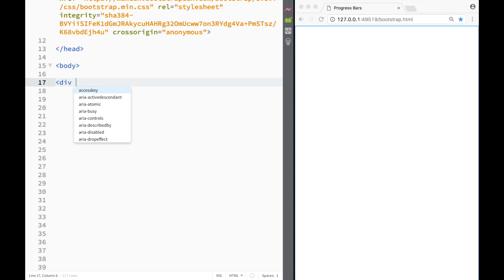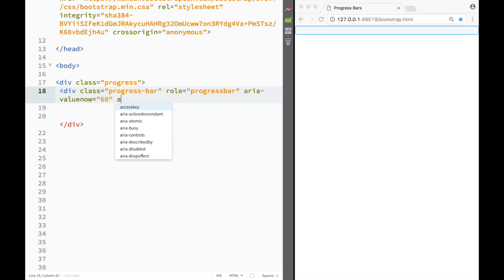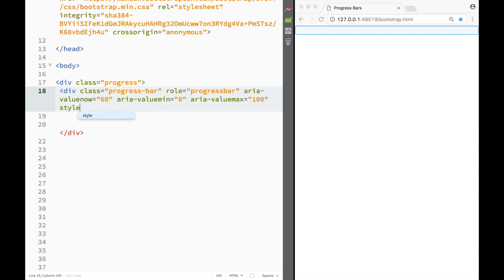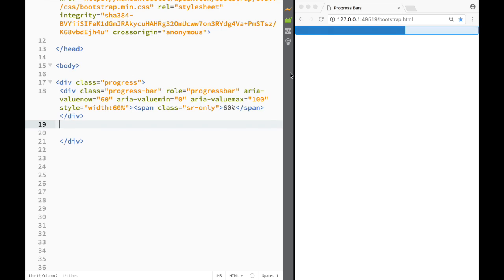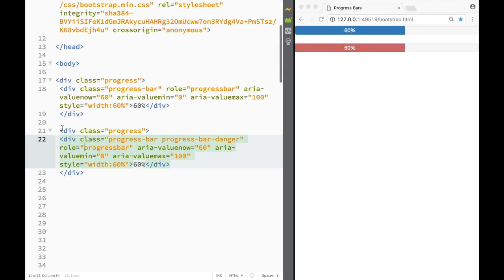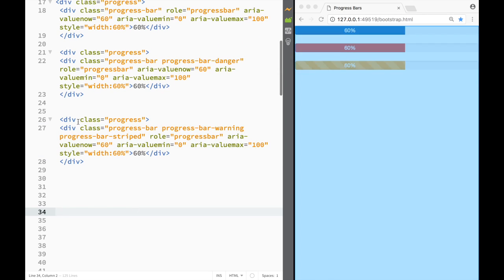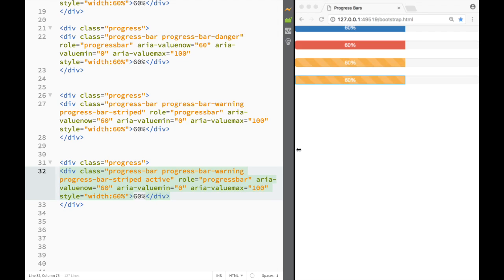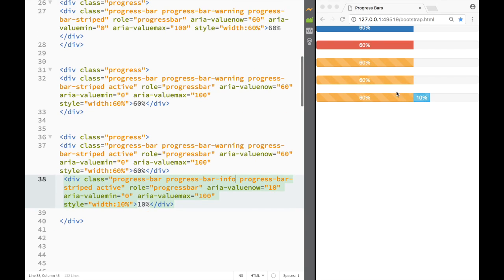Bootstrap Tutorial for Beginners - Bootstrap Progress Bars